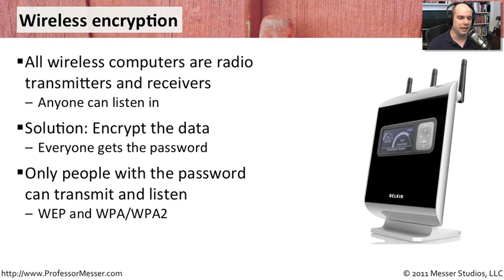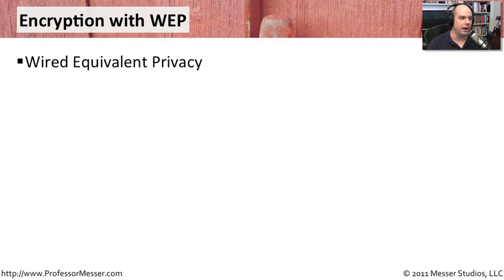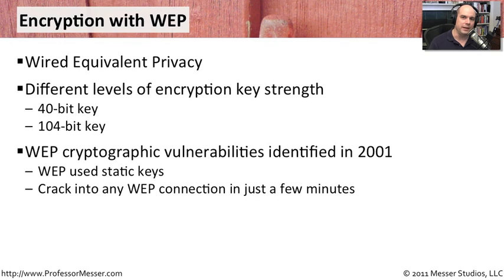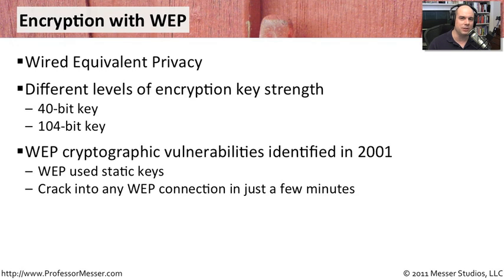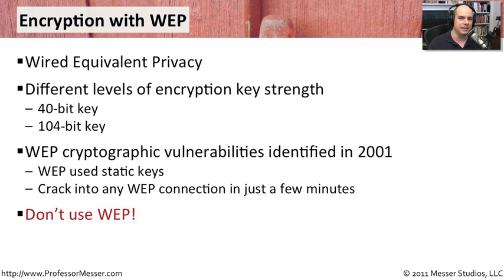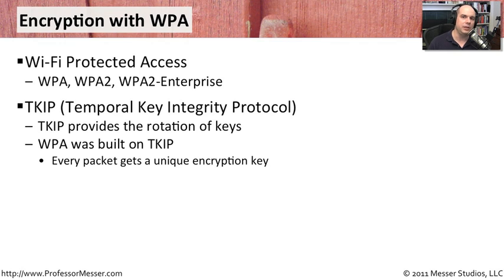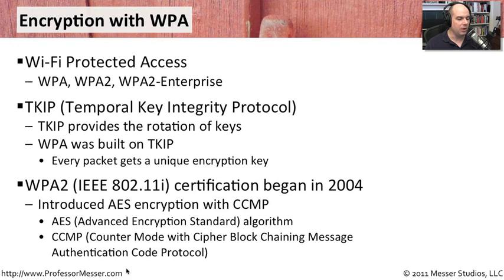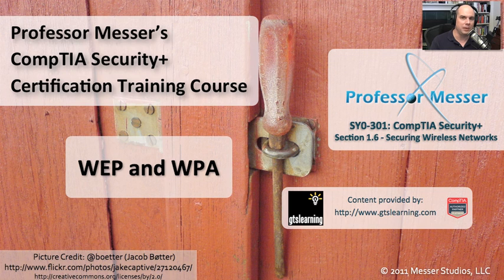WEP and WPA - CompTIA Security+ SY0-301: 1.6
See our entire index of CompTIA Security+ videos - Encryption is an important part of wireless communication. In this video, you'll learn about WEP and WPA encryption and when they are used in 802.11 wireless networking.